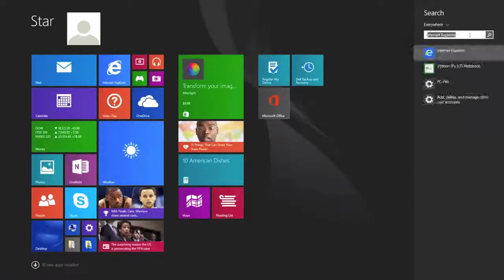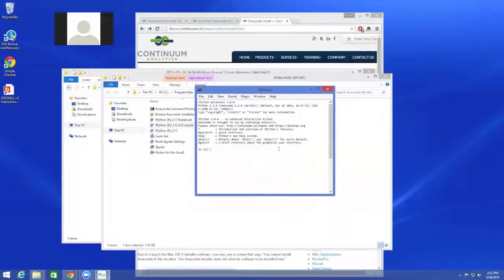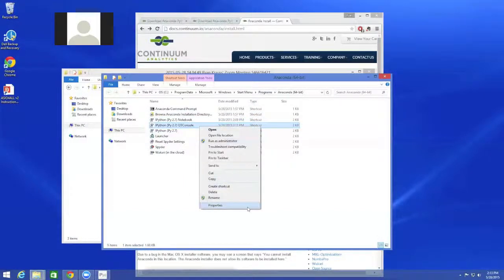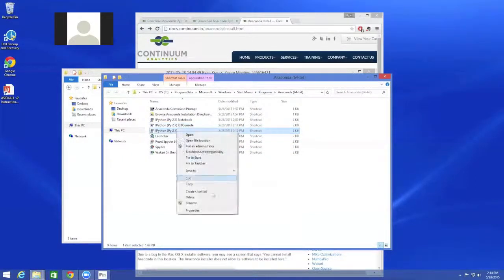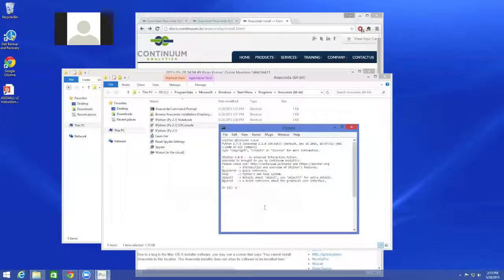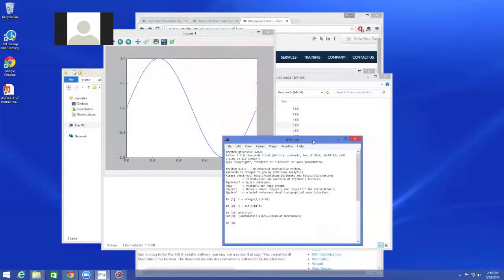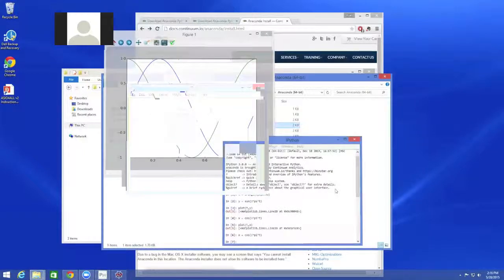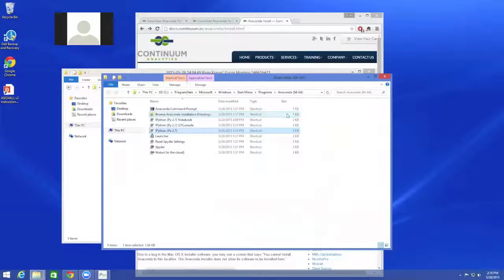anaconda install part 3 ipython configuration